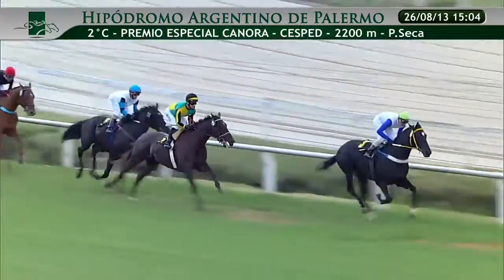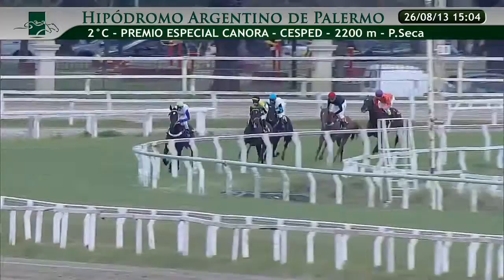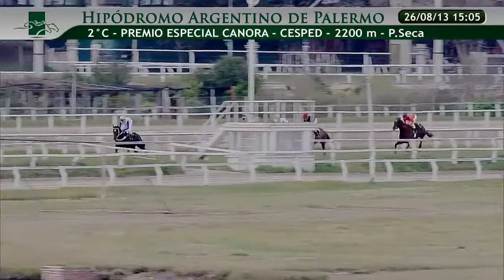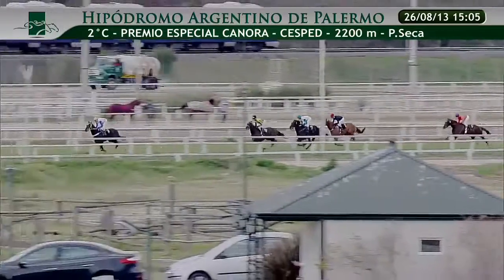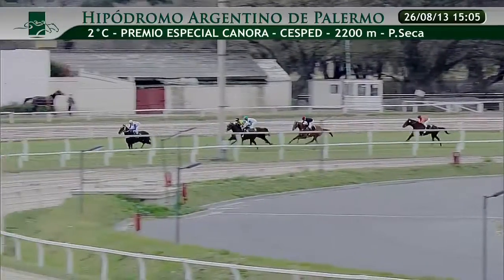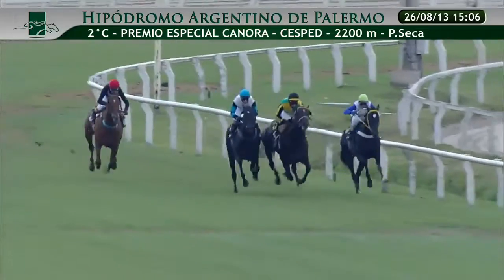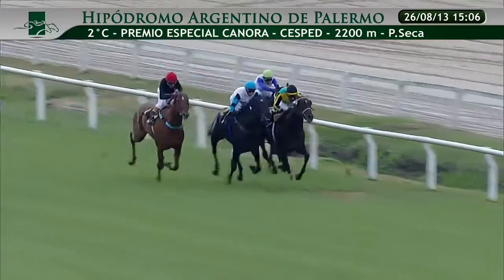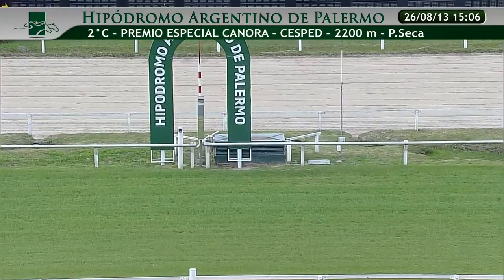2da ESPECIAL CANORA 26-08-2013